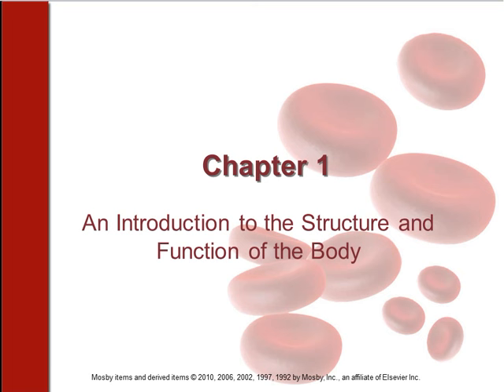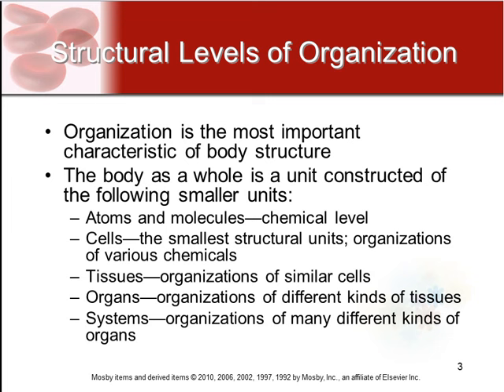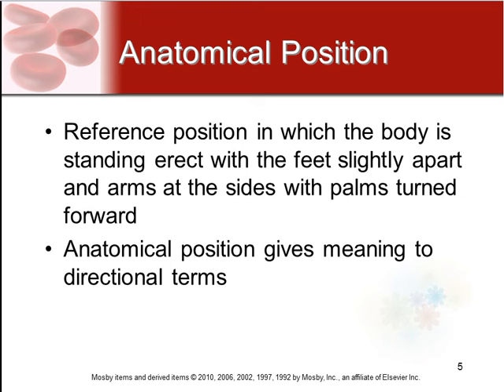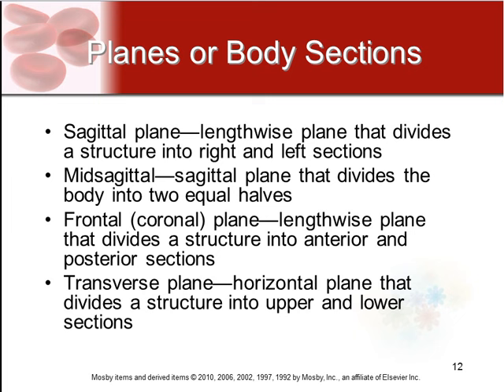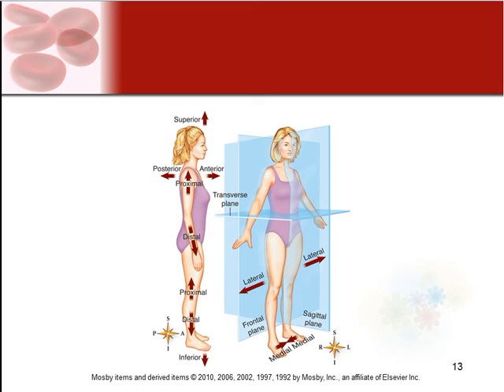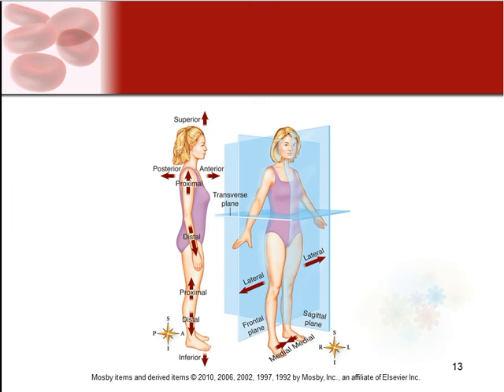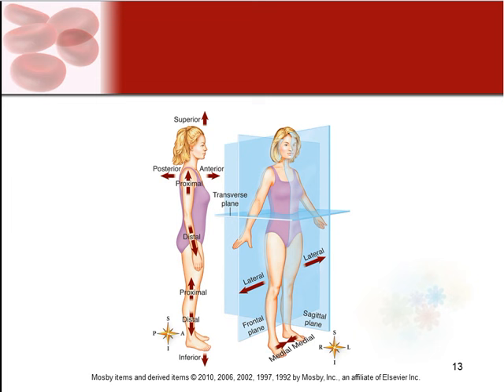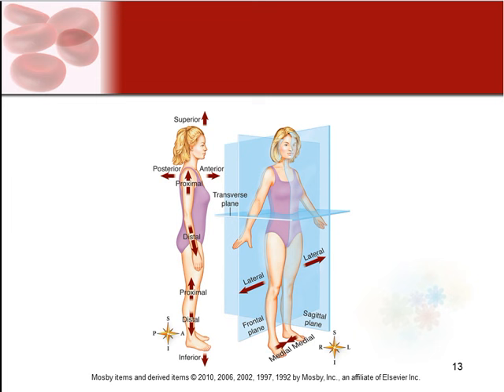Chapter 1 - Intro to Structure & Function of the Body